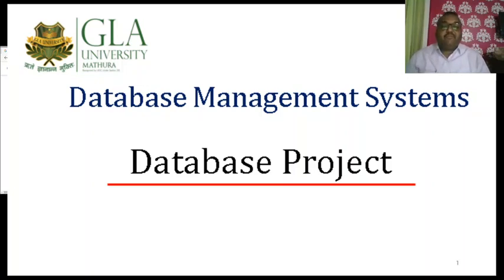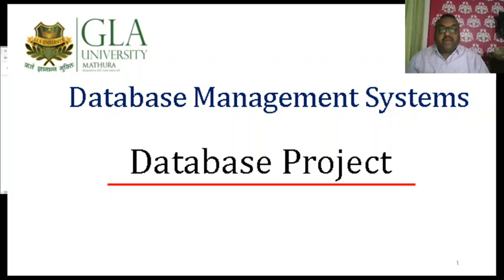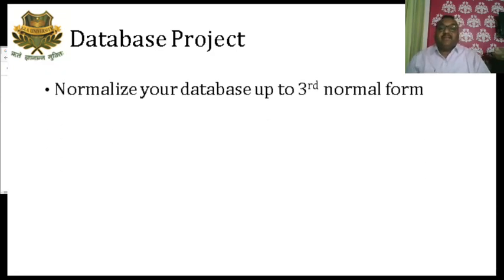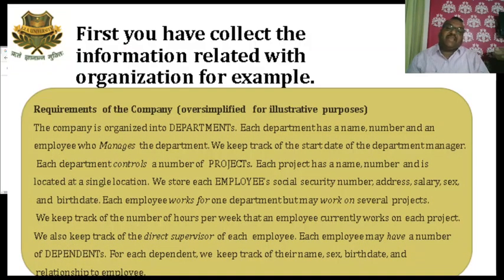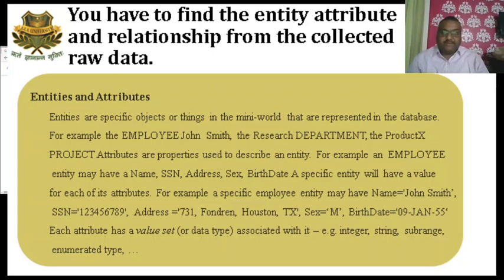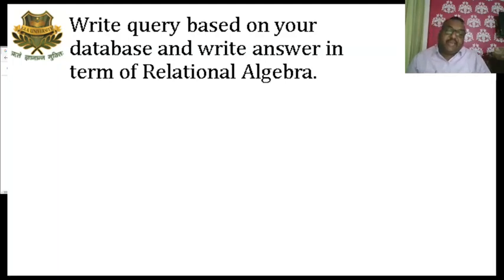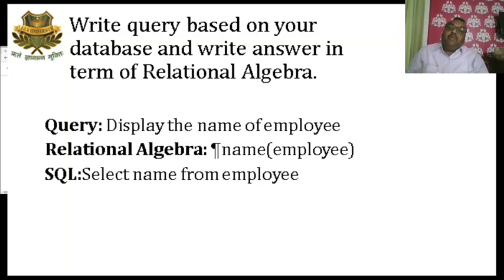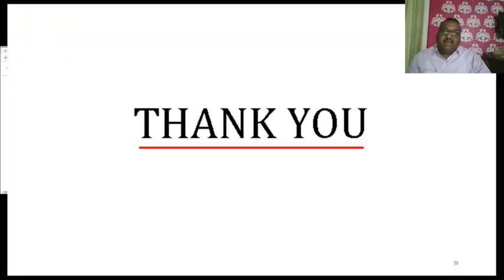Database Project(Case Study)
Dr. Nitin Tyagi